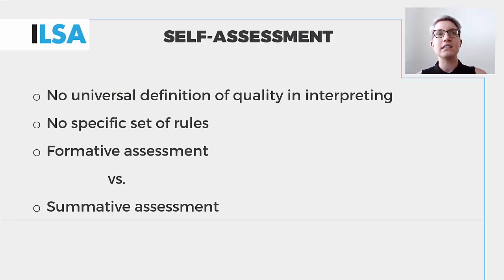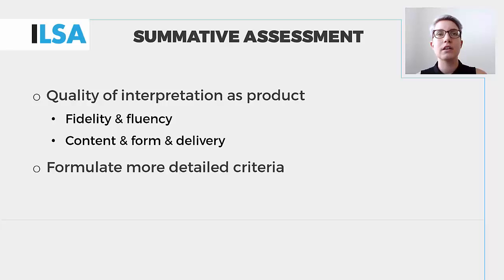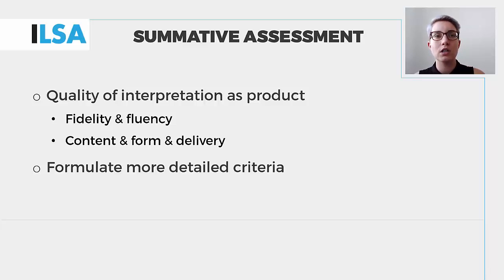Post-process skills (1c Unit 5)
Simultaneous interpreting.
Speaker: Martina Tampir, University of Vienna, Austria.